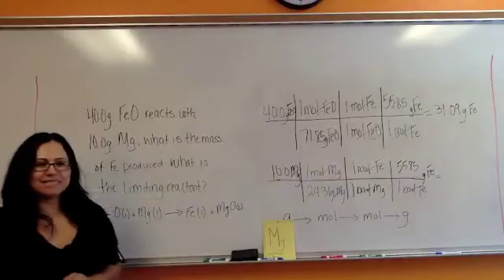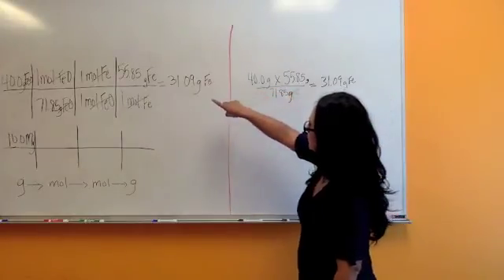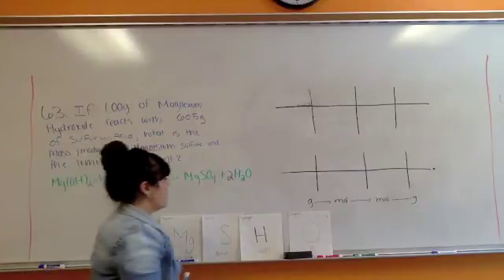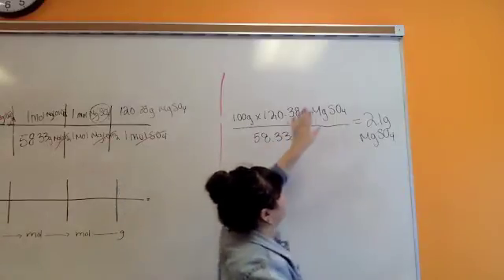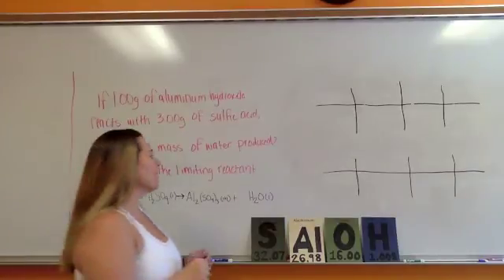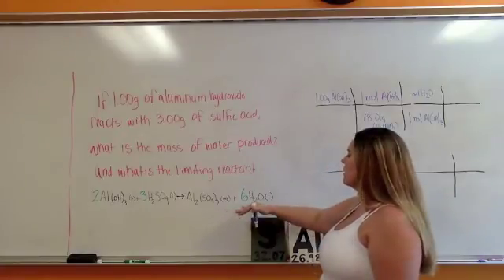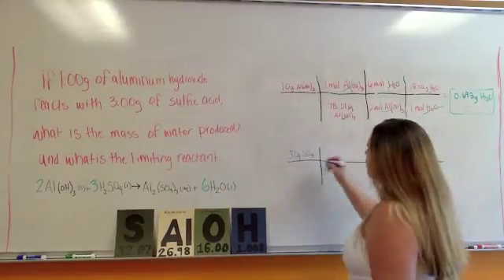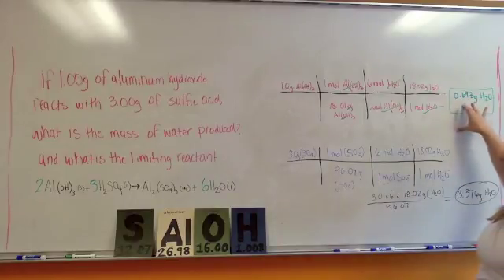The Procrastinators Limiting Rectants